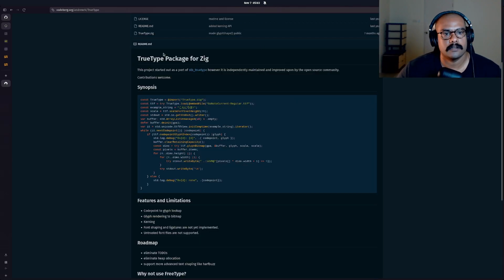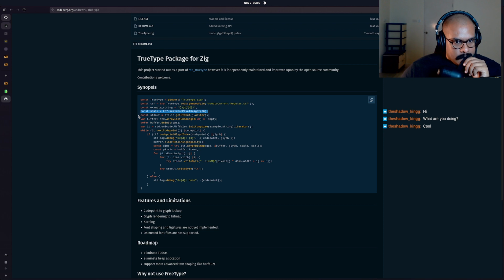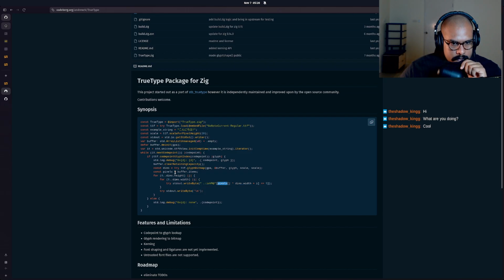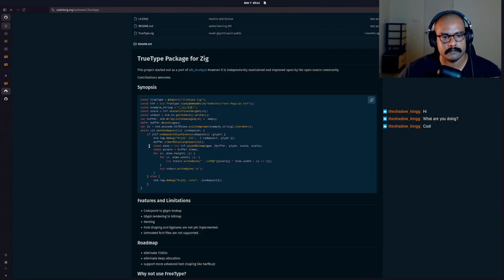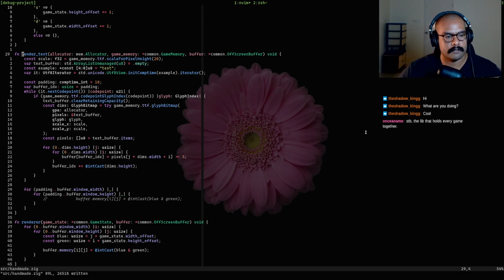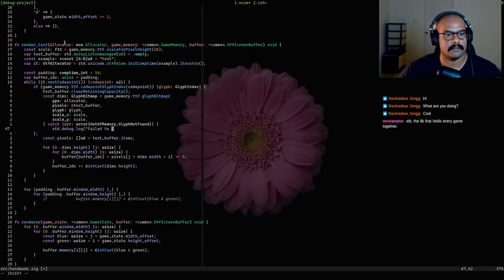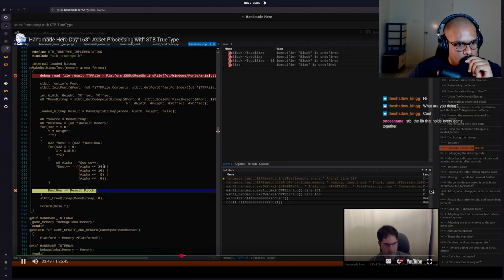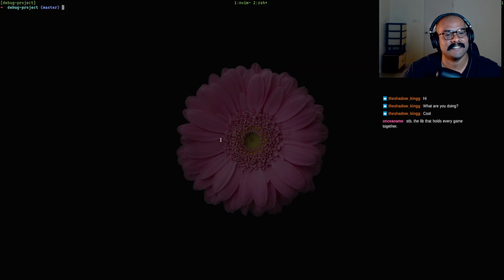Handmade Hero (Zig|Linux) | Day 163 | How not to render font